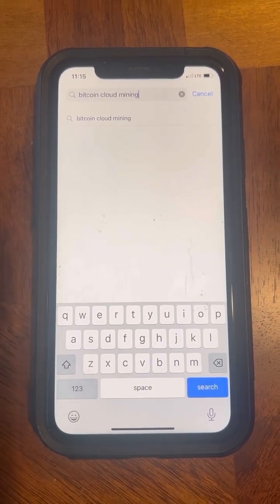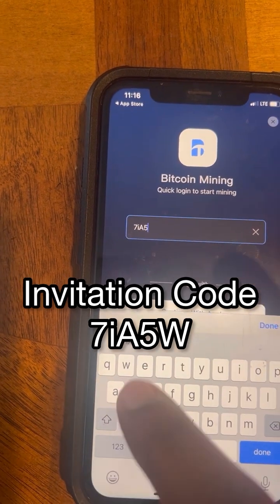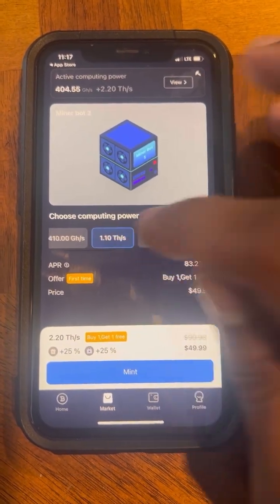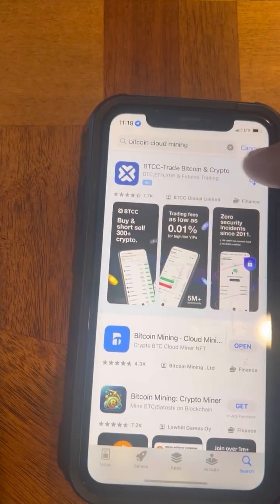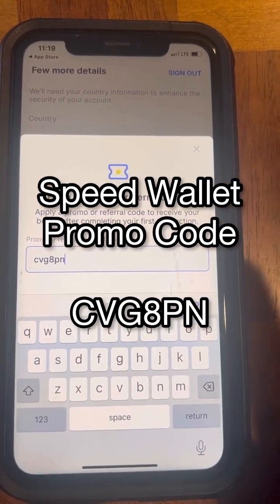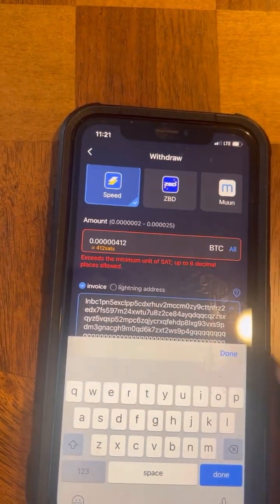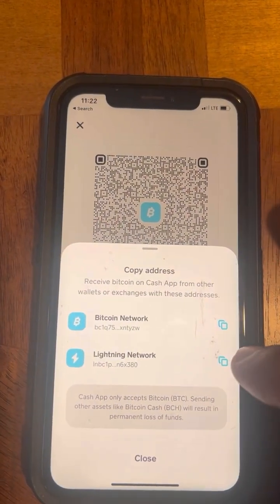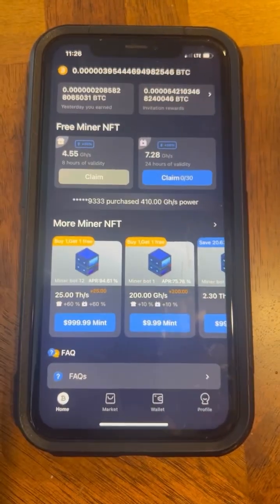A New Way To Mine Bitcoin: Bitcoin Cloud Mining App Tutorial + Withdrawal via Speed Bitcoin Wallet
Bitcoin Cloud Mining App Invitation Code 👉🏿 7iA5W

Download Bitcoin Cloud Mining App

“Click Allow Paste when signing up for Speed Bitcoin Wallet”

Unlock the secret to earning passive income with The Bitcoin Mining • Cloud Mining App! In this video, I’ll teach you how to mine Bitcoin without the need for expensive mining hardware. Using the Bitcoin Cloud Mining App, you can start mining Bitcoin with just your phone – and the best part? The app is completely FREE to download!

I’ll also guide you step-by-step on how to withdraw your earnings through the Speed Bitcoin Wallet and send your funds directly to your Cash App for easy access to your money.

💡 What You’ll Learn in This Video:

1️⃣ How to set up and start mining with Bitcoin Cloud Mining App.

2️⃣ How to withdraw your newly mined Bitcoin into Speed Bitcoin Wallet.

👉 Ready to start your journey toward financial freedom? Watch now and start earning Bitcoin today!